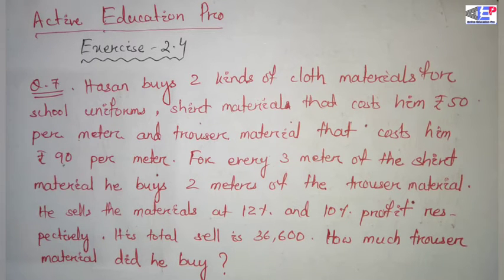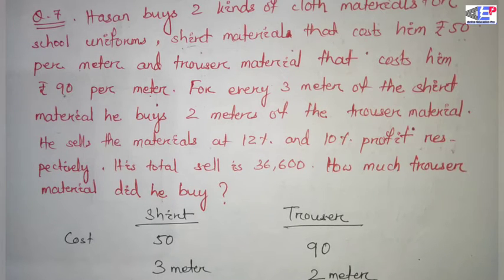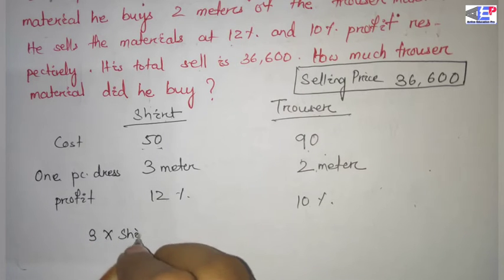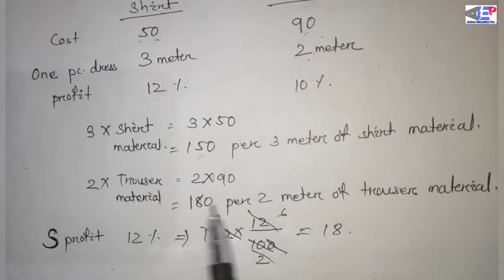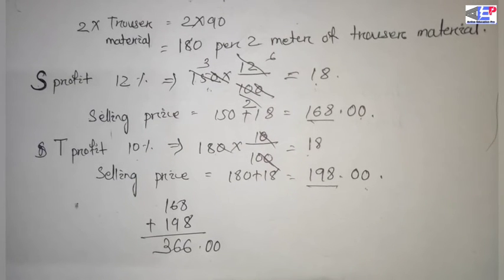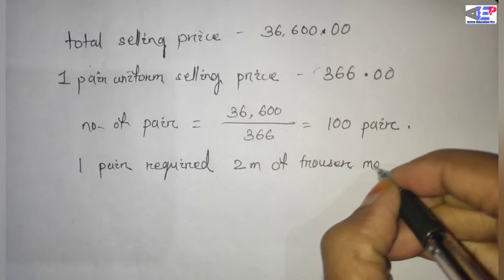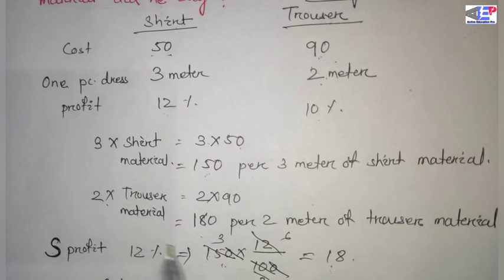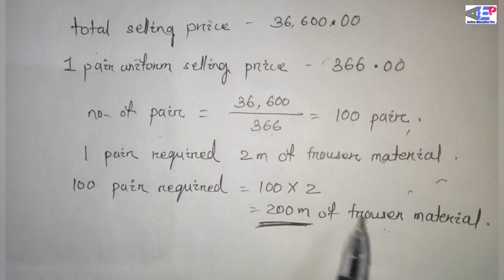Question no. - 7 | Exercise - 2.4 | Class - 8 | NCERT book solutions.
Hello friends

Welcome to this video. In this video we learn, we solve questions of class 8 NCERT Book on chapter Linear equations in one variable exercise 2.4